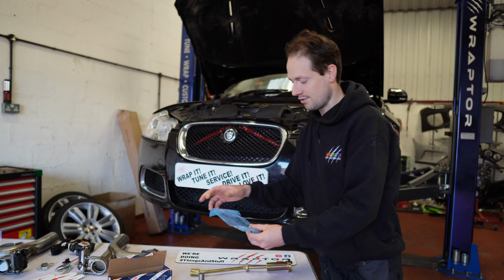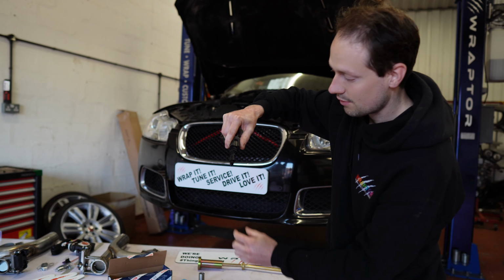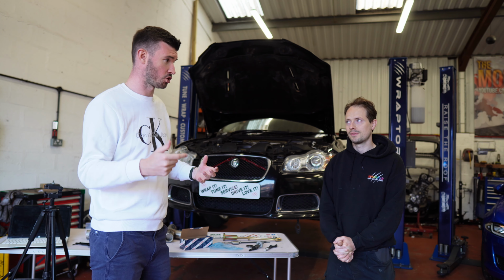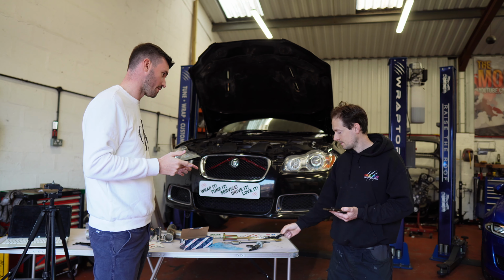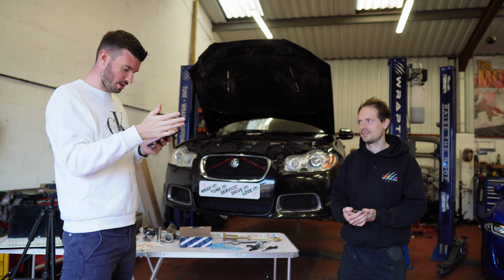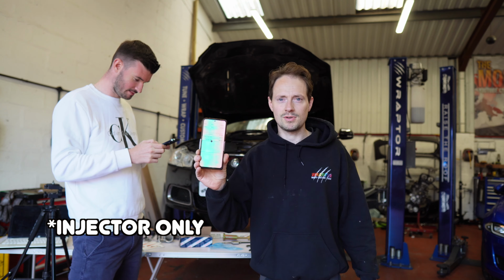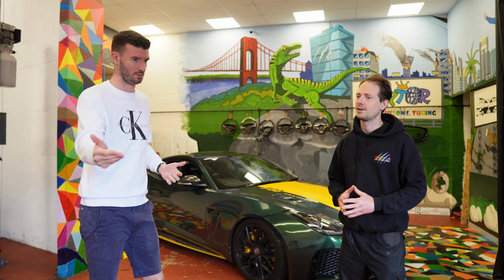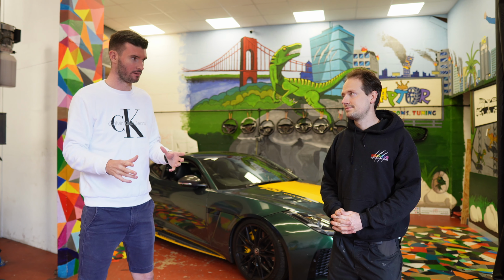Jaguar F-Type Repair: Specialist vs. Main Dealer | Surprising Cost Differences!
What would you choose? Jaguar F-Type Specialist or Jaguar F-Type Main Dealer?

0:01 - Introduction
0:27 - Why is my car with Jaguar Main Dealer
1:31 - All about the INJECTOR (Demo on failure)
3:44 - Cost Comparison (Dealer VS Specialist)
9:13 - All about the EXHAUST (Why it failed)
11:58 - WIN A FULL CUSTOM WRAP!
12:58 - Secret... Got to watch to be in the club.

Thank you to Wraptor Customs for their support with this video! Check out their socials below:

If you want to win a full car wrap you can enter

*At the time of filming.